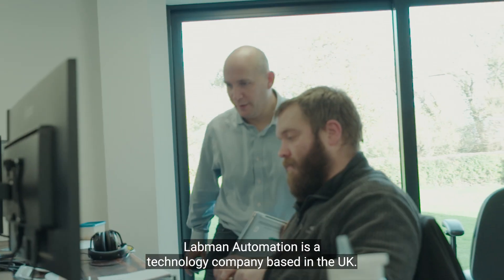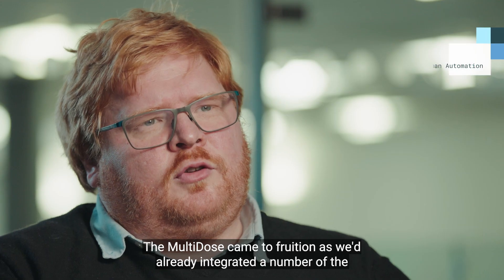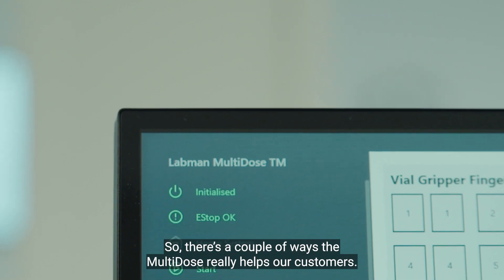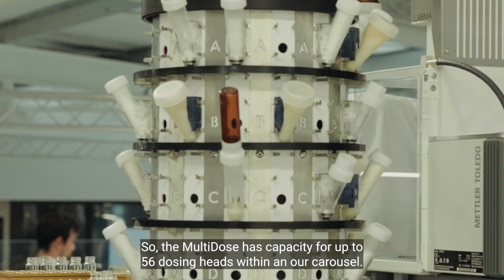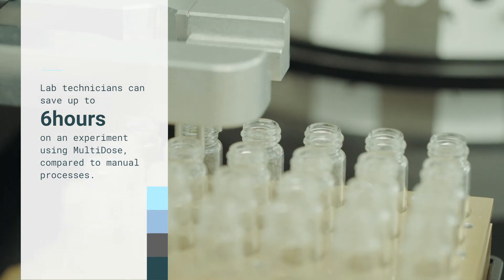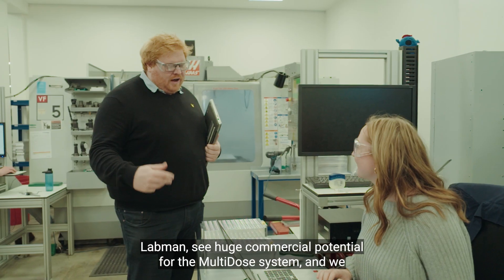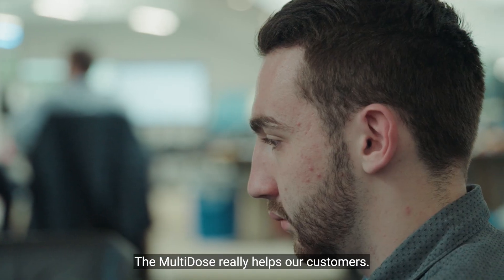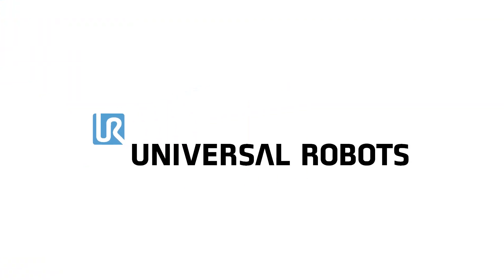Collaborative Robot Case Story: LABMAN AUTOMATION LTD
Labman Automation is a UK technology company specializing in the design and manufacture of laboratory robotics. The company has developed MultiDose, an automated solid dosing laboratory instrument, choosing the UR3e cobot arm to power the system due to Universal Robots’ track record and ease of use. MultiDose can free up to six lab technician hours on an experiment compared to running with manual processes. Lab throughput is also increased after hours as the ‘walk away’ nature of the system enables automated experiments.